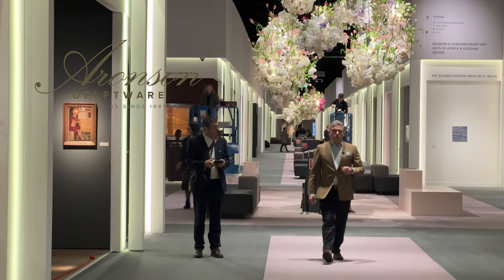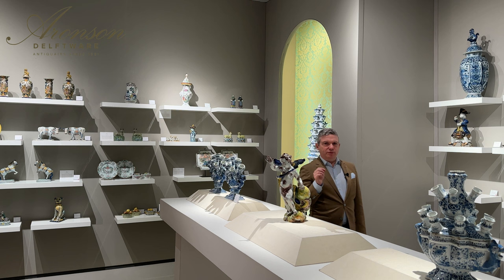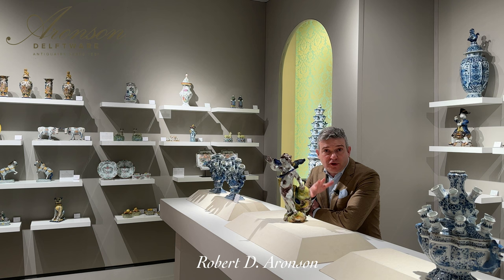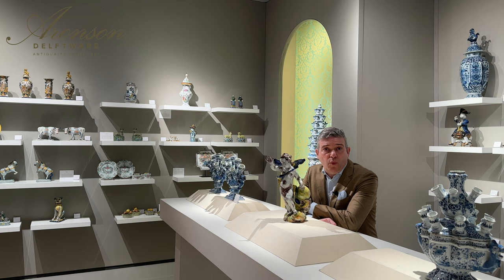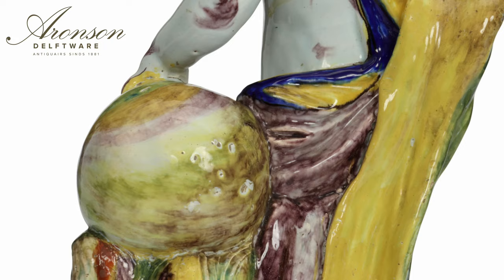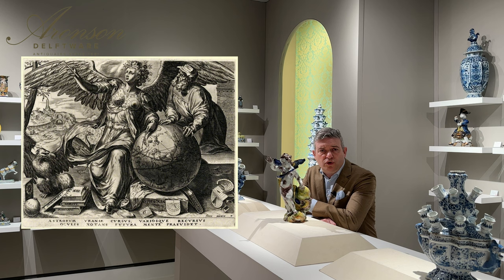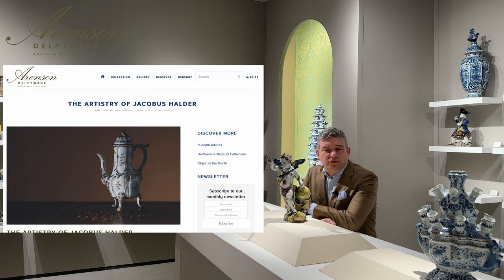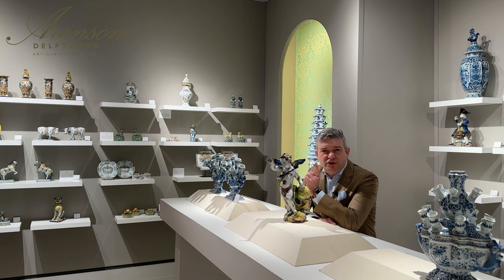Angelic Delftware Figure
When we speak about unique items in Dutch Delftware, they are usually 17th century and not 18th century. Welcome to TEFAF Maastricht, let me show you a unique 18th century piece of Dutch Delftware.

There is this one specific object I would like to share with you, this polychrome figure of an angel. It was made in Delft, circa 1765 and is attributed to Jacobus Halder, owner of De Grieksche A (The Greek A) factory, from 1764 to 1768.

In the art of the sixteenth century, allegories gained immense popularity, featuring personifications embodied by male or female figures adorned with attributes indicative of their meanings. Gods and goddesses could also convey allegorical messages. The true significance often unfolded through engraved texts, typically composed in Latin, aligning with the fashion of the time. In the humanistic climate of the sixteenth century, people embraced imagery, metaphors, and complexity without objection.

While the use of allegories waned in popularity after 1600, it persisted, albeit less prominently. Delft potters occasionally drew inspiration from allegorical themes, with one of the most well-known being the allegory of the four seasons. While representations varied, the seasons were often depicted by putti figurines alongside specific seasonal vegetation, activities, and customs.

This Delft figure, distinctly portraying an allegory of astrology, stands out as exceptional. Its inspiration might trace back to a painting of the allegory of astrology by the Flemish painter Frans Floris (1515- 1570) or a similar scene engraved by the Dutch-born Cornelis Cort (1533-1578).

While unmarked, recent research supports the attribution of this figure to Jacobus Halder, as detailed in the article ‘Jacobus Halder’ published in our newsletter of March 2024 and online on our website: visit aronson.com and simply search for Halder. Notably, a pair of polychrome putti candlesticks from the Museum Arnhem collection, marked for Jacobus Halder, exhibit striking similarities in decoration.

This figure was sold by Stodel Antiquités at the art and antiques fair in Delft in 1962 and remained in a Dutch Private Collection in Amsterdam until we bought it in 2022. We didn’t bring it to market before we could paint you the complete picture of this unique 18th century Delftware figure.